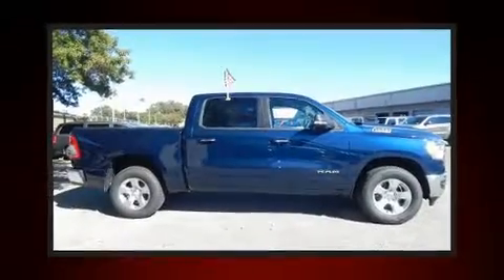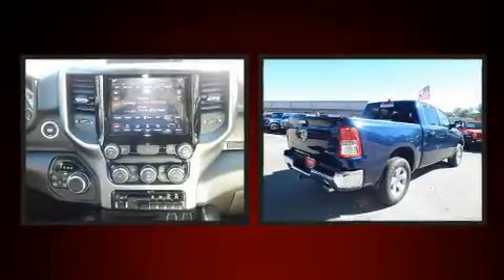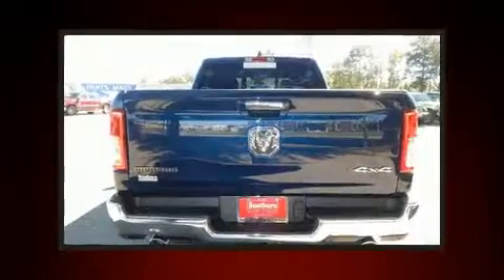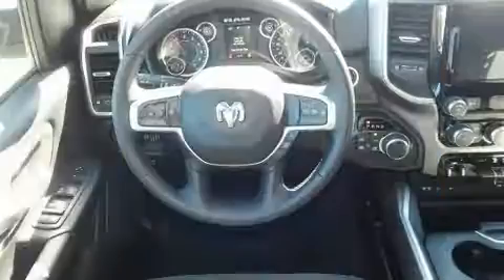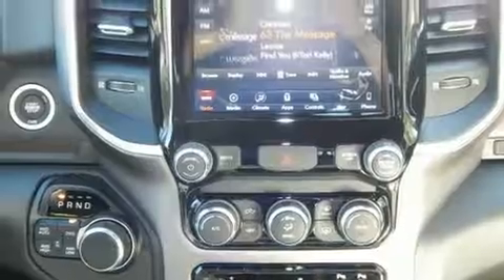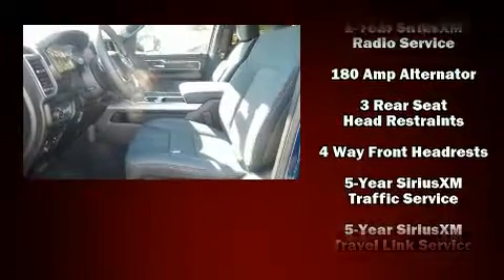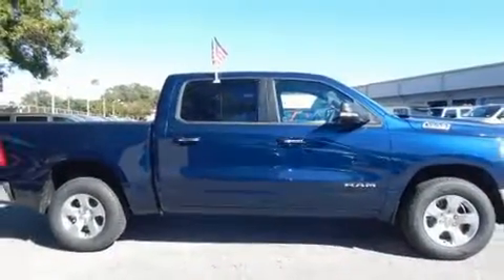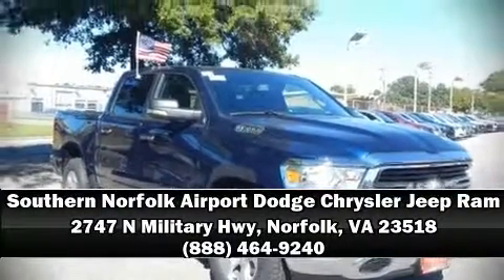2019 Ram 1500 BIG HORN / LONE STAR CREW CAB 4X4 5'7 BOX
The 2019 Ram 1500 This 4 door, 5 passenger truck provides a satisfying ride for all passengers. It features an automatic transmission, 4-wheel drive, and a powerful 8 cylinder engine. It's equipped with tons of terrific amenities, but it won't break your budget. Such as remote keyless entry, a leather steering wheel, a rear step bumper, front bucket seats, power door mirrors and heated door mirrors, adjustable pedals, a trailer hitch, and power windows. Safety equipment has been integrated throughout, including: dual front impact airbags with occupant sensing airbag, front side impact airbags, traction control, brake assist, ignition disabling, an emergency communication system, and 4 wheel disc brakes with ABS. For added security, dynamic Stability Control supplements the drivetrain. Our sales staff will help you find the vehicle that you've been searching for. We'd be happy to answer any questions that you may have. Stop by our dealership or give us a call for more information.